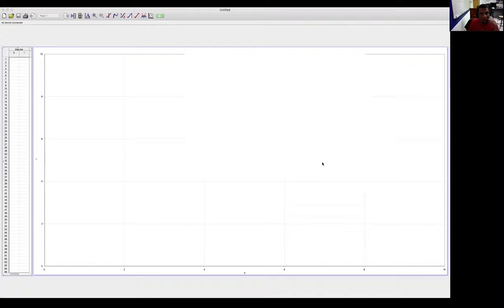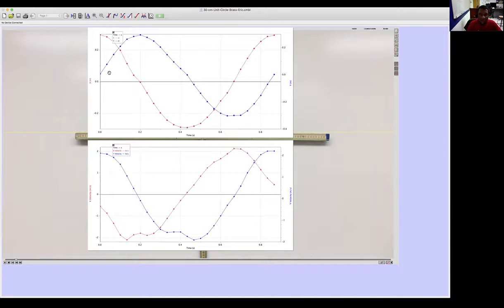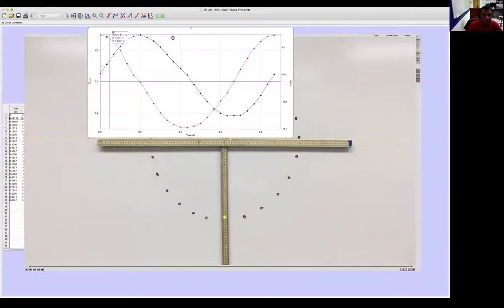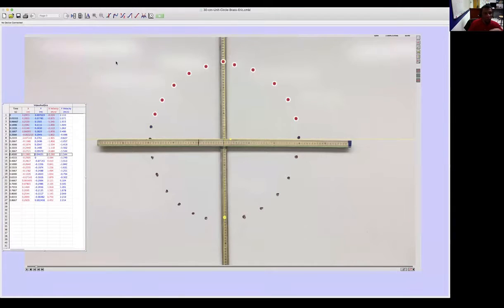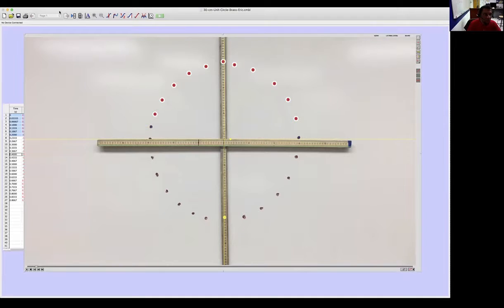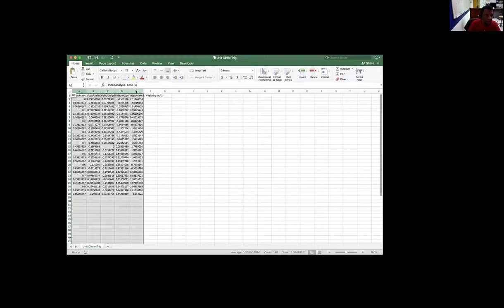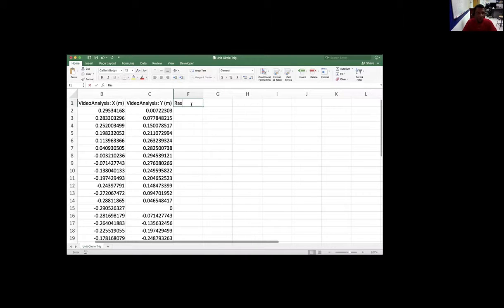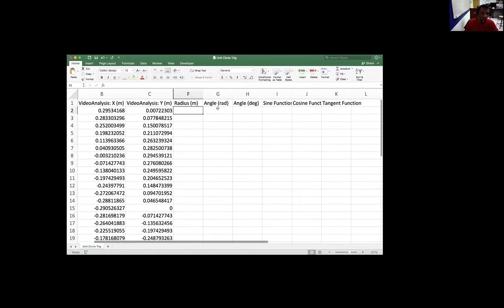3_Data Analysis 2 Part 3